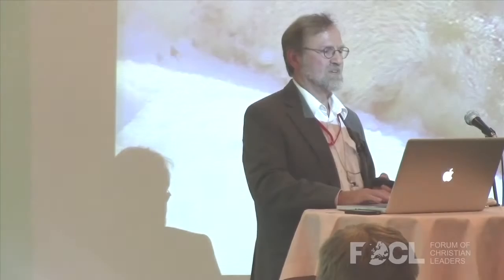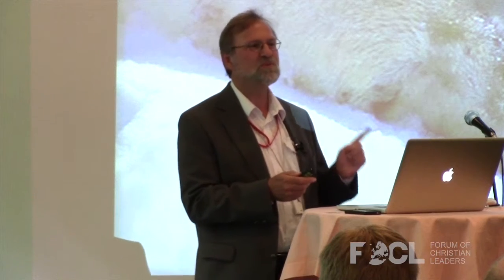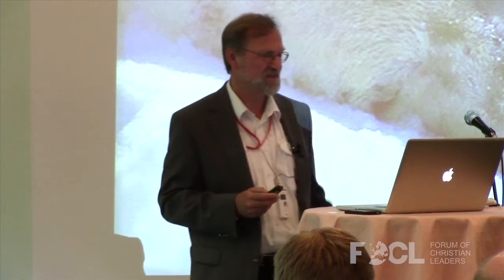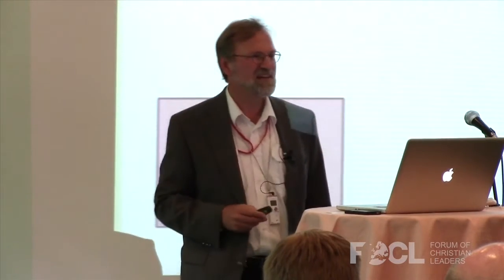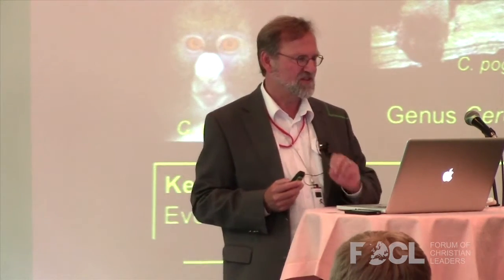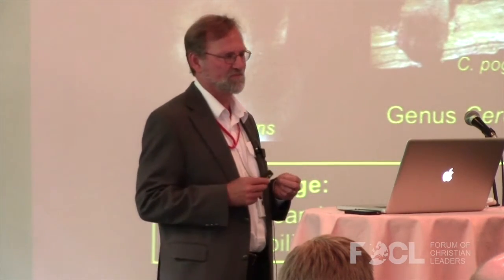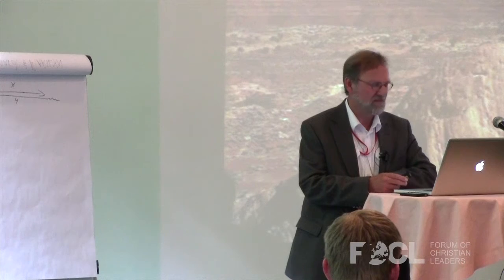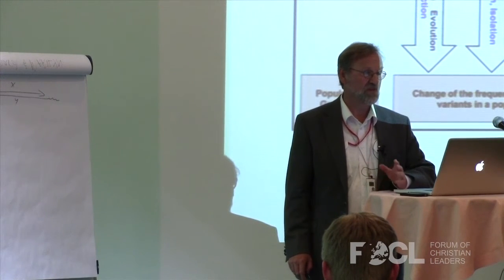Merits and Limits of Evolutionary Biology - Siegfried Scherer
While many unsolved problems of evolutionary biology exist, they cannot provide empirical evidence for the existence of a creator. However, some of the results of biological research appear to raise questions which reach way beyond the limits of biology and cannot be answered by science.